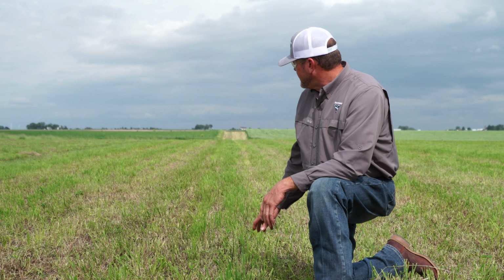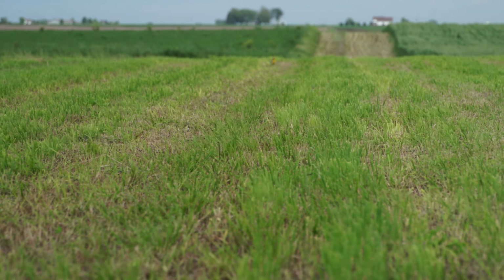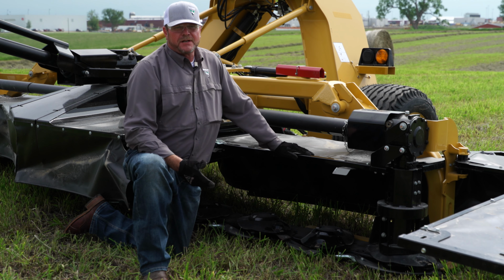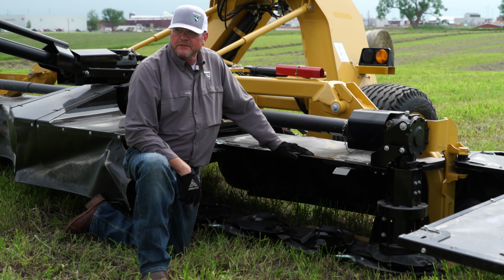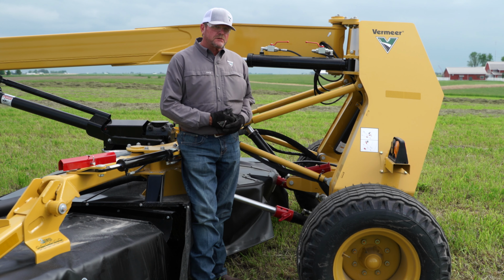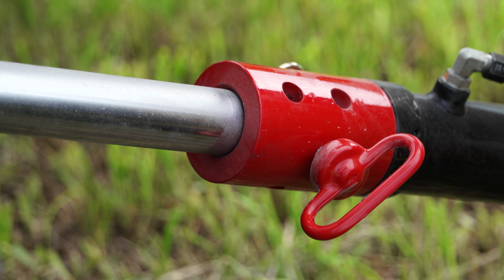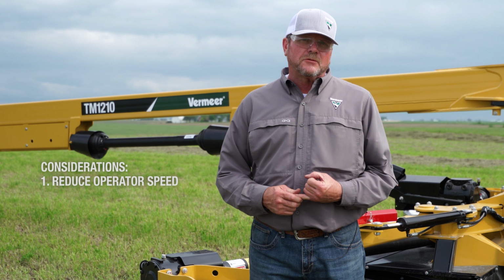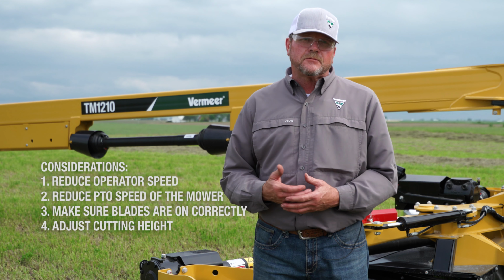How to minimize streaking in the field with large Vermeer trailed mowers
If you are experiencing streaking or an uneven cut with your TM1210 trailed mower or TM1410 trailed mower by Vermeer, it might be time to make a few adjustments to your mower. In this video, learn how operating speed, PTO speed and cutting height can have an effect on how even your cut is in the field.